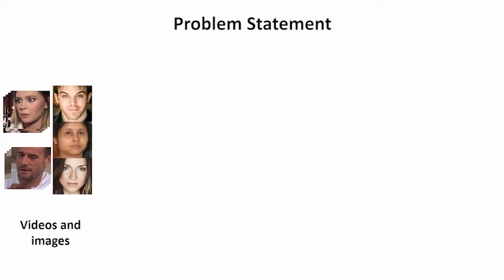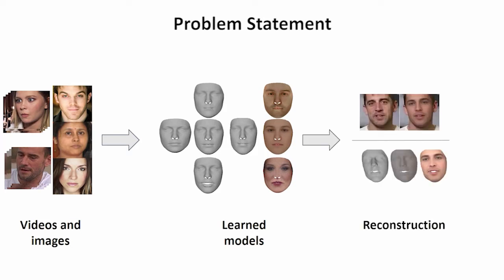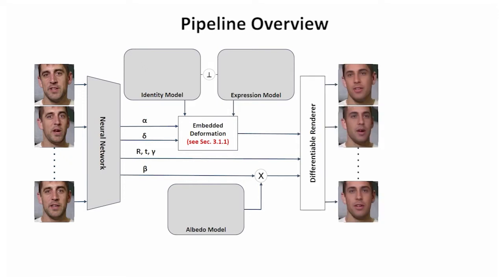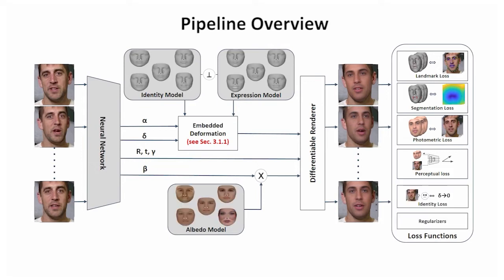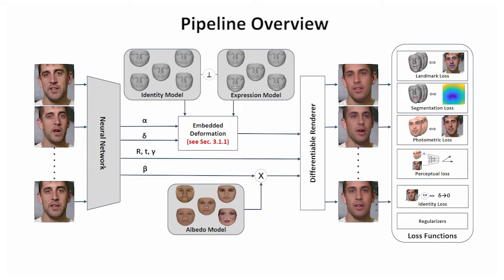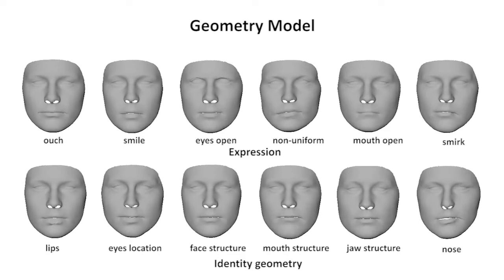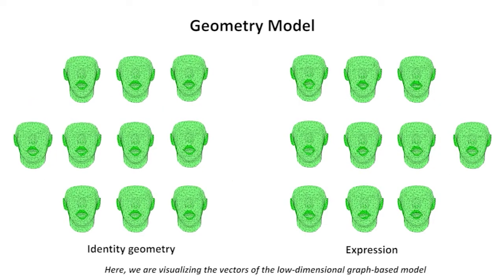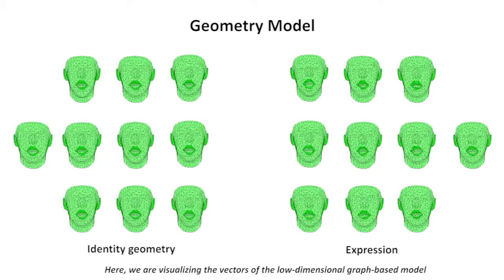Learning Complete 3D Morphable Face Models from Images and Videos. In CVPR, 2021.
Paper abstract:
Most 3D face reconstruction methods rely on 3D morphable models, which disentangle the space of facial deformations into identity geometry, expressions and skin reflectance. These models are typically learned from a limited number of 3D scans and thus do not generalize well across different identities and expressions. We present the first approach to learn complete 3D models of face identity geometry, albedo and expression just from images and videos. The virtually endless collection of such data, in combination with our self-supervised learning-based approach allows for learning face models that generalize beyond the span of existing approaches. Our network design and loss functions ensure a disentangled parameterization of not only identity and albedo, but also, for the first time, an expression basis. Our method also allows for in-the-wild monocular reconstruction at test time. We show that our learned models better generalize and lead to higher quality image-based reconstructions than existing approaches.

Reference for publication:
M. B R, A. Tewari, H-P. Seidel, M. Elgharib and C. Theobalt
Learning Complete 3D Morphable Face Models from Images and Videos.
Computer Vision and Pattern Recognition (CVPR), 2021.